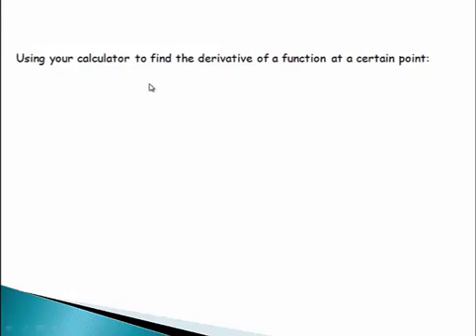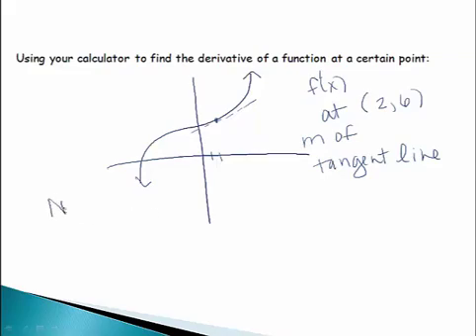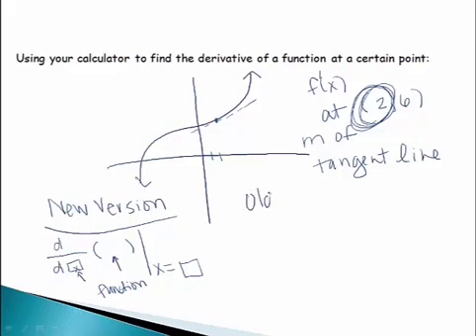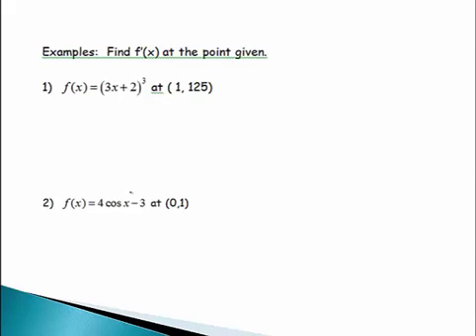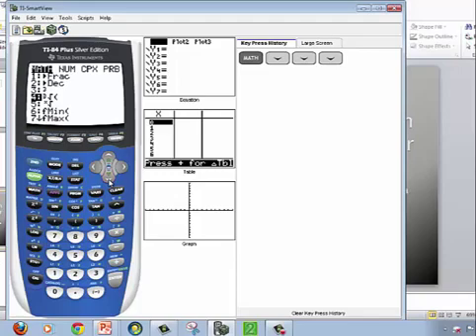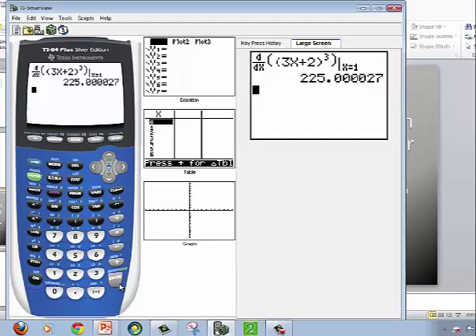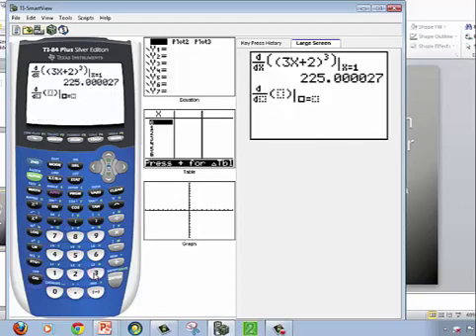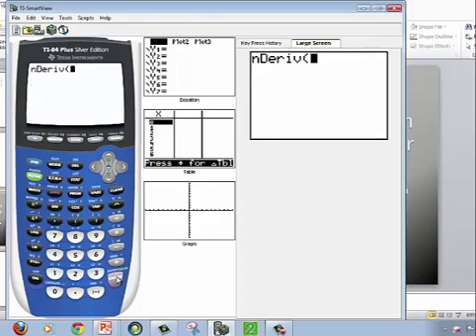3 2 Der on Calculators